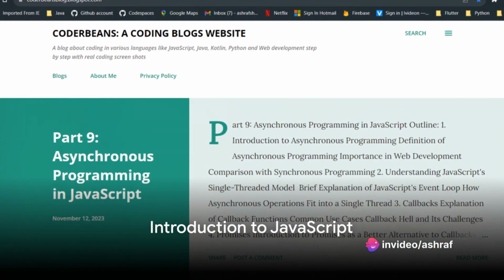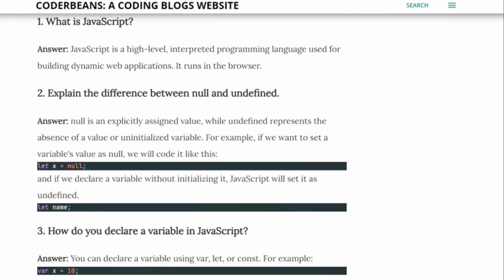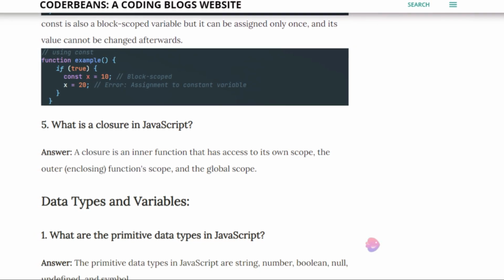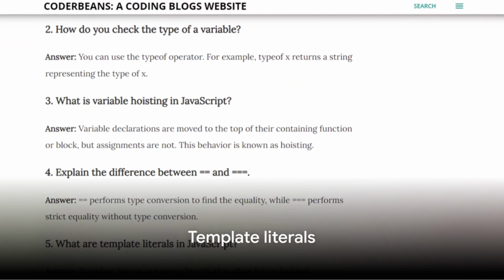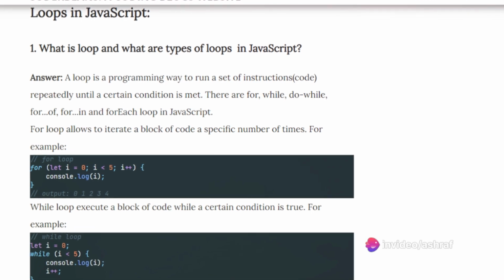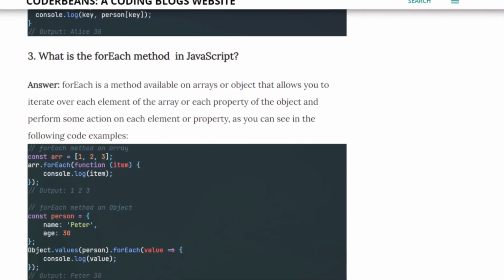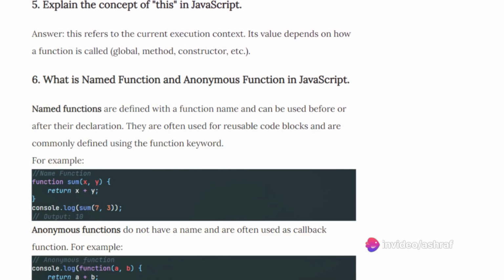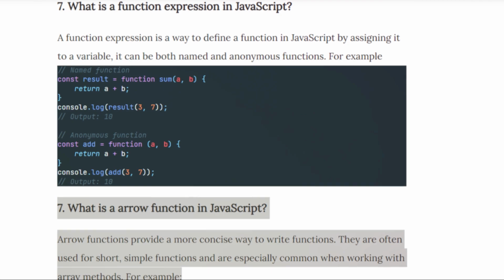javascript coding interview questions and answers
Title: Ace JavaScript Coding Interviews with Coder Beans | Expert Tips & In-Depth Solutions!

Description:
🚀 Welcome to Coder Beans, your go-to source for mastering JavaScript coding interviews! Whether you're gearing up for your first technical interview or looking to refine your skills, our comprehensive video has got you covered. Join us as we dive deep into the most challenging JavaScript interview questions, providing crystal-clear answers and expert insights to boost your confidence.

🔍 Topics Covered:
👉 JavaScript Fundamentals: From variables to functions, solidify your foundational knowledge.
👉 Array & String Manipulation: Explore efficient techniques for handling arrays and mastering string manipulation.
👉 Object-Oriented Programming (OOP): Tackle OOP concepts in JavaScript with ease.
👉 Algorithms & Data Structures: Crack classic algorithmic challenges and optimize your use of data structures.
👉 Asynchronous JavaScript: Conquer questions on promises, async/await, and callbacks.
👉 Problem-Solving Strategies: Learn proven approaches to coding problems for a stellar interview performance.

🔥 Why Coder Beans:
✅ In-Depth Explanations: Step-by-step breakdowns of each question's solution.
✅ Real-world Context: Practical applications of JavaScript in real scenarios.
✅ Expert Tips: Valuable insights from experienced developers who've aced interviews.
✅ Time Stamps: Easily navigate to specific topics for efficient study sessions.

👨‍💻 Who Will Benefit:

Job Seekers: Prepare to shine in your JavaScript interviews and land that dream job.
Students: Reinforce JavaScript fundamentals and boost confidence for assessments.
Developers: Enhance problem-solving skills and stay sharp for interviews.
👍 Don't let interviews intimidate you—equip yourself with knowledge and strategies to excel. Hit play now and take the first step toward acing your JavaScript coding interviews! 💻✨